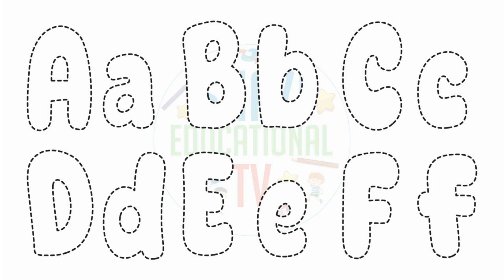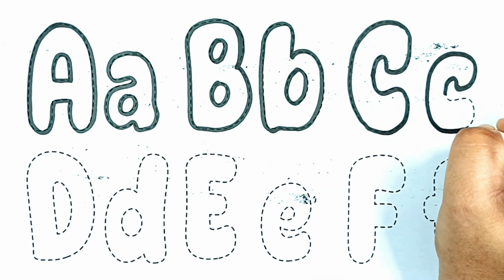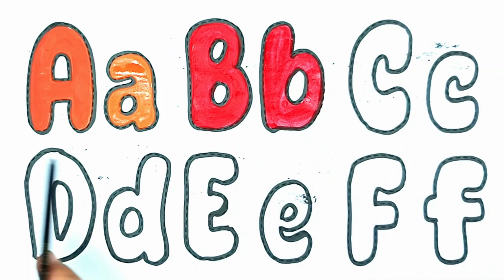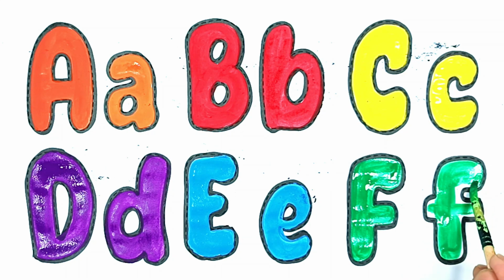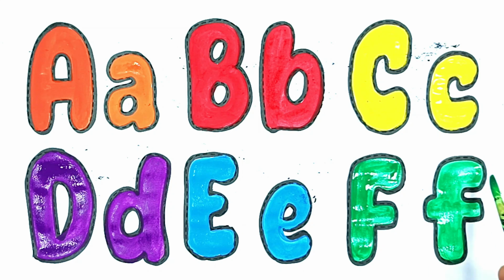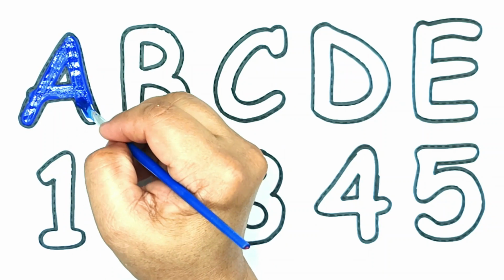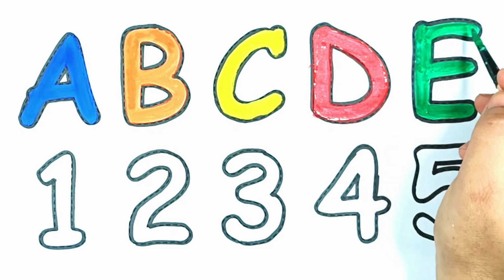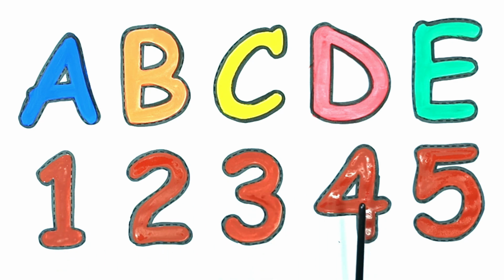Learn to Write Your ABCs! Tracing & Coloring